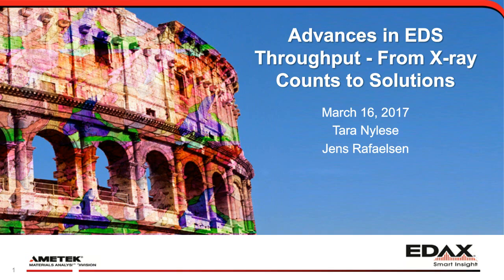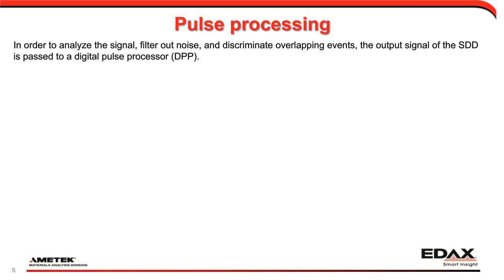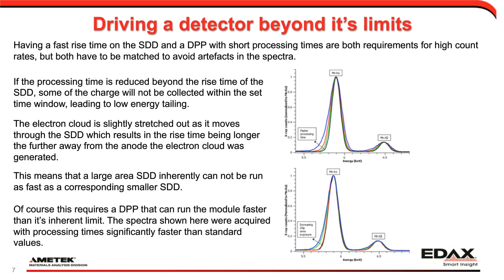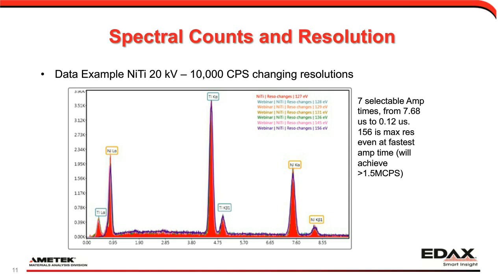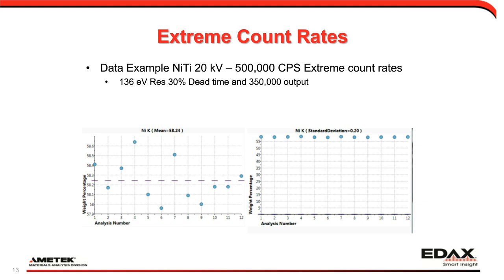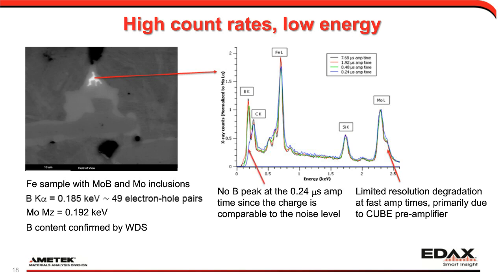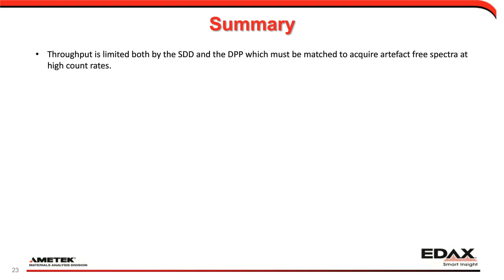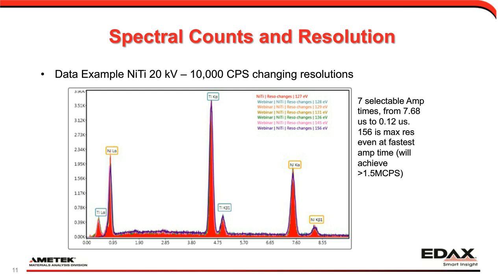Advances in EDS Throughput - From X ray Counts to Solutions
Ongoing advancements in energy dispersive spectroscopy (EDS) analysis are leading to higher count rates, better light-element sensitivity, and improved energy-resolution stability over a wide range of count rates. In this webinar we briefly review how the different parts of the EDS system interact, from X-rays leaving the sample to the production of useful data and where recent improvements have taken place. We then apply the gains offered by this new technology to three samples to illustrate the benefits that can be reaped from the changes.